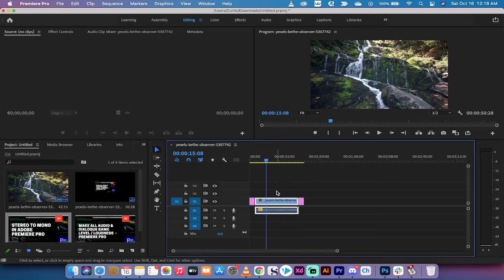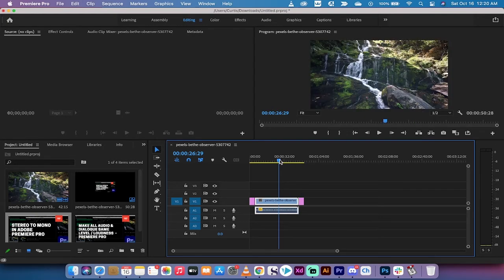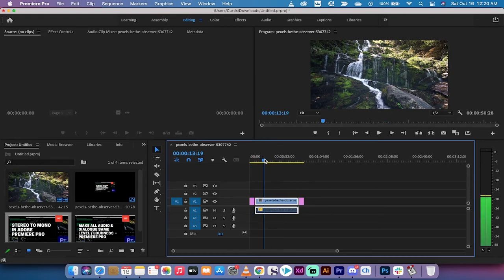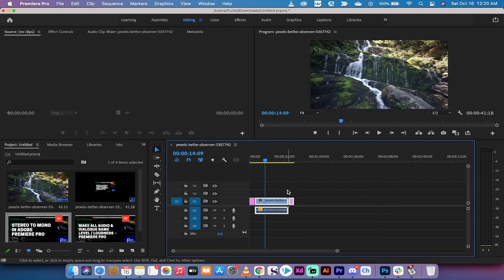Premiere Pro - Top and Tail Trim and Ripple Delete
In this quick tutorial, I show you how to do a top and tail trim as well as a ripple delete in adobe Premiere Pro.